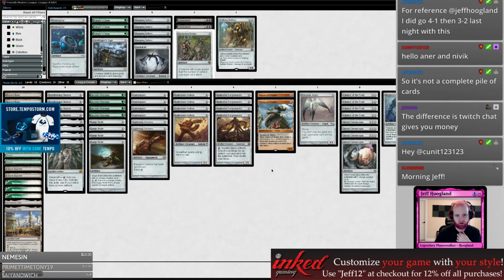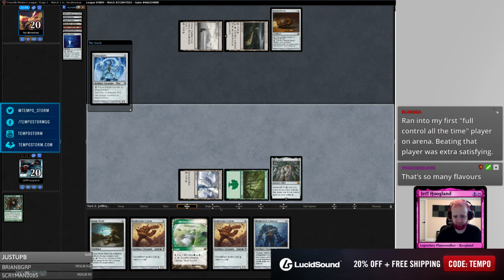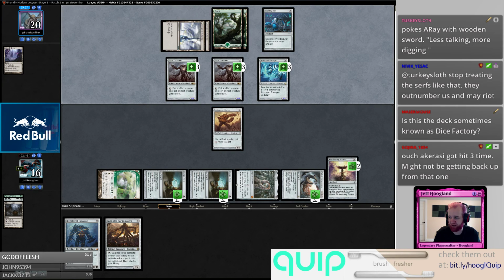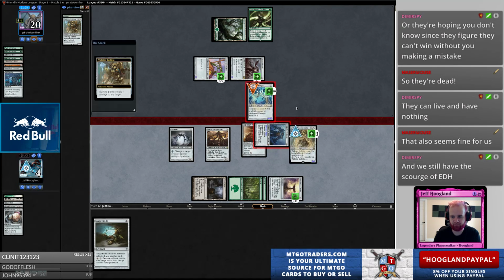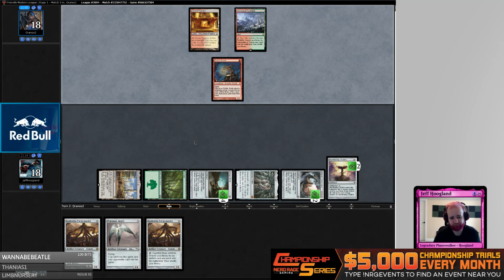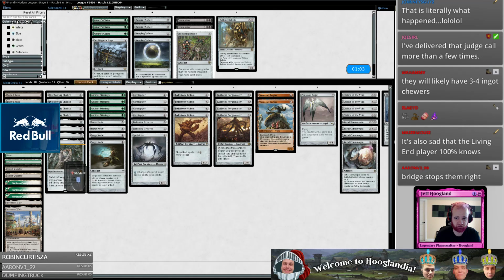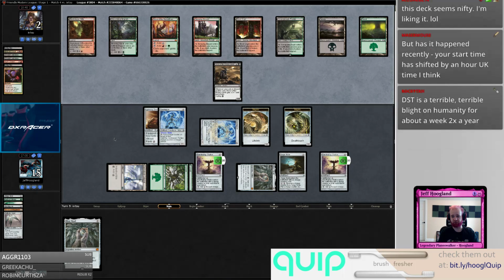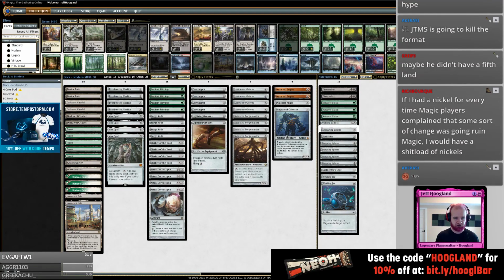Mud - Modern - March 12th, 2019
4 Ancient Stirrings
4 Astral Cornucopia
1 Blightsteel Colossus
2 Buried Ruin
4 Chalice of the Void
4 Coretapper
4 Darksteel Citadel
4 Everflowing Chalice
8 Forest
2 Ghost Quarter
2 Inventors' Fair
4 Kuldotha Forgemaster
2 Lightning Greaves
4 Lodestone Golem
4 Mox Opal
1 Platinum Angel
4 Surge Node
2 Wurmcoil Engine

4 Damping Sphere
2 Dismember
1 Ensnaring Bridge
1 Grafdigger's Cage
3 Nature's Claim
1 Spellskite
1 Walking Ballista
2 Welding Jar